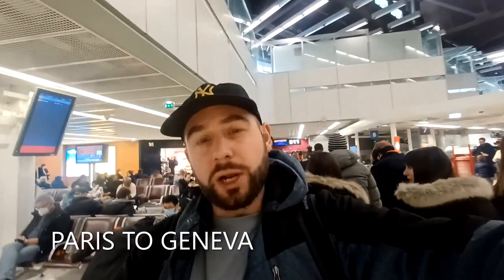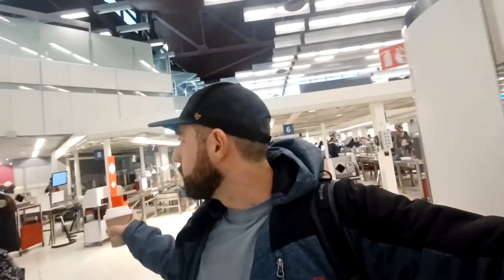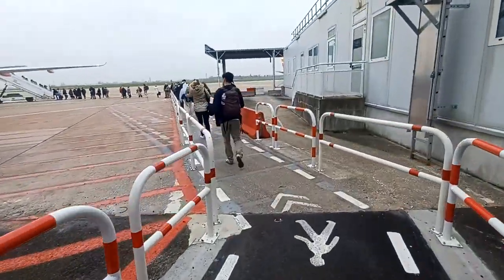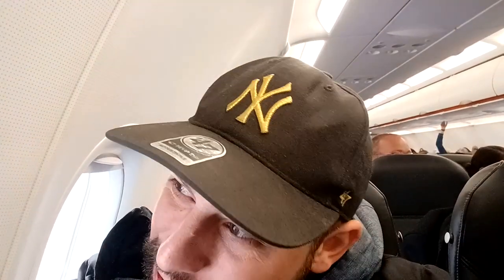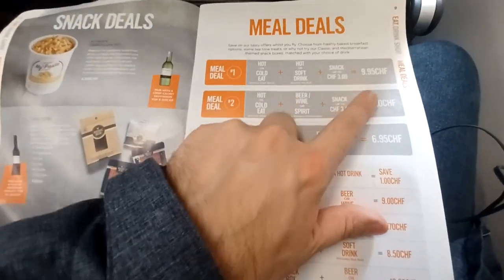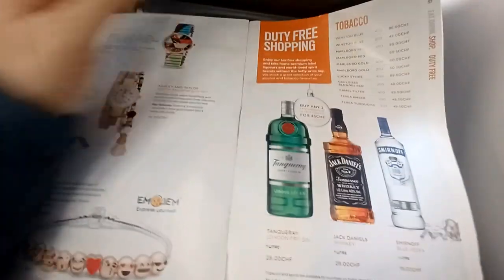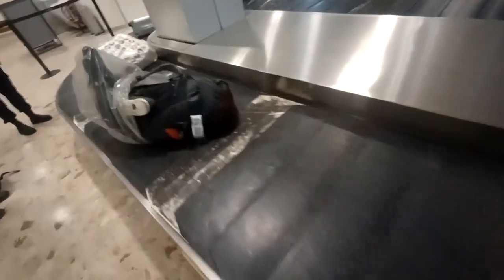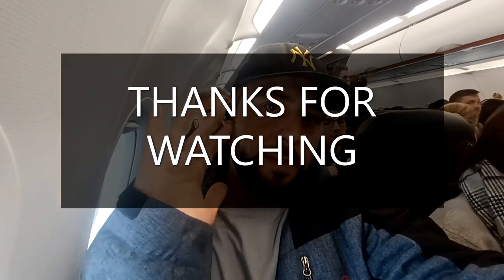WORST BUDGET AIRLINE IN THE WORLD // FLYING EASYJET // A320 AIRBUS // PARIS ➽ GENEVA // REVIEW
➽ Want to send Winstone Travel 💸 to do a challenge in France 🇫🇷

➽ National Australia Bank - BSB: 083-166 Acc: 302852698

On Sunday December 1 2022, I flew EasyJet Airlines from Paris Orly ➽ Geneva. This is my honest opinion about my experience on board this low budget airline.

➽ Follow me on GARMIN CONNECT

➽  Winstone Travel Beyond Blue Fundraising

Winstone Travel is currently raising money for Beyond Blue which supports people with anxiety, depression and mental health diagnosis. If you're enjoying the content I'm producing. It would be amazing if you could dig deep and donate to this worthy charitable organisation. Together we can raise some much needed funds for people who are the most vulnerable in the community.